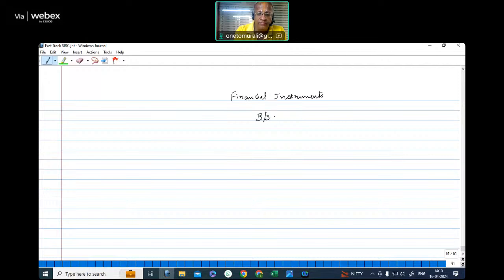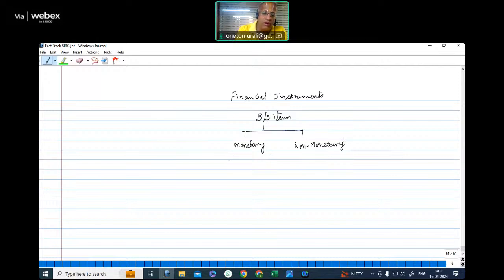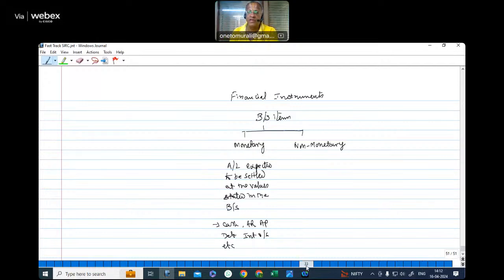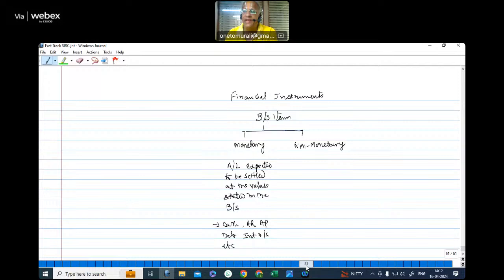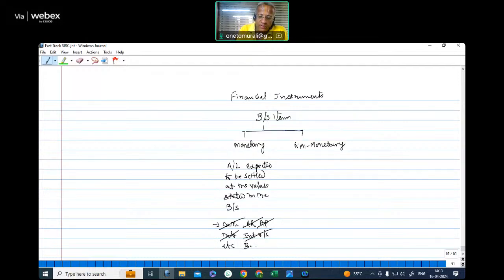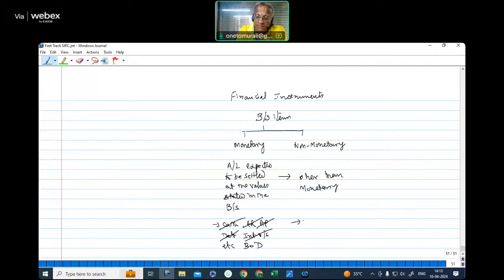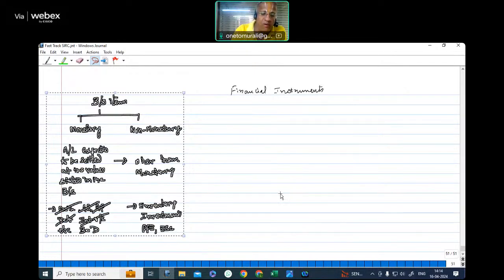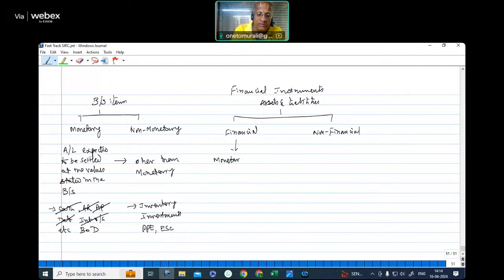Paper 4 - Cost and Management Accounting (Fastrack Revision) - Session 3 by CA K Hariharan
Details of this session:

Paper 3. Cost and Accountant Management
Faculty: CA Hariharan

Team SICASA:
Team SICASA:
CA Mandava Sunil Kumar (Chairman, SICASA)
Rahul (Vice-chairperson)
Kiran (Secretary)

Vinit (Organiser)
Kavin (Organiser)